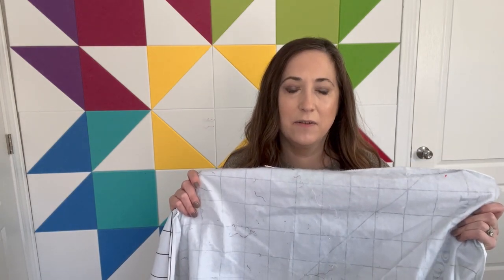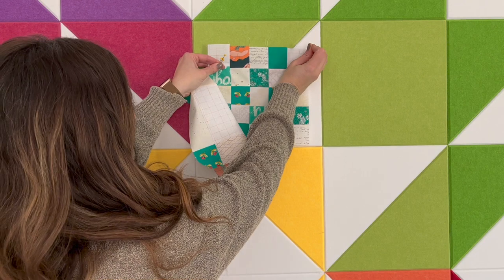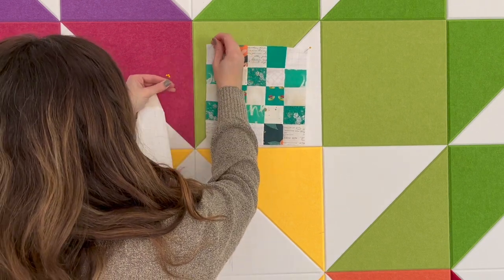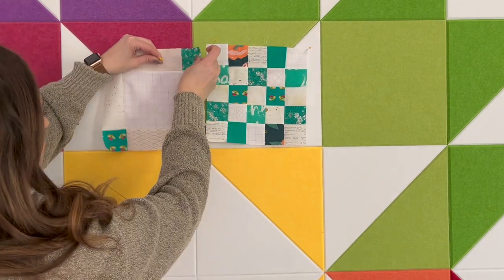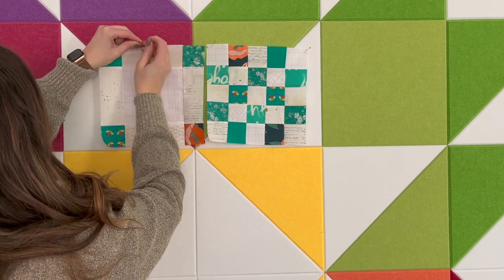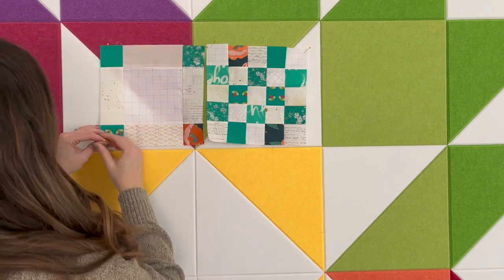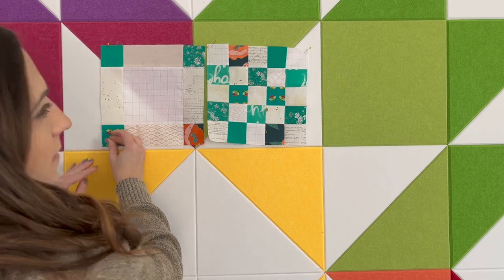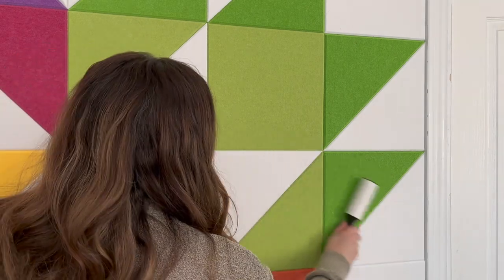Quilt Design Wall Alternative quilting sewingroom Sewing room makeover Felt Right Tiles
Do you want a different kind of quilt design wall for your sewing space?  Kathy share’s here new quilt design wall using felt tiles.  This quilt design wall is great for those who want an alternative to the ugly quilt design walls.  This quilt design wall is great to keep up all the time because it looks more like an art piece in a sewing room.